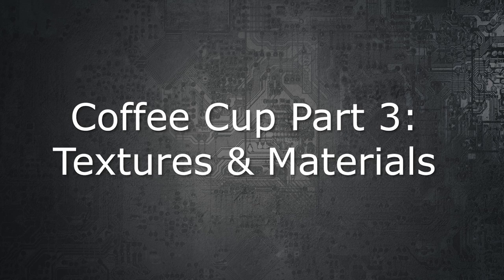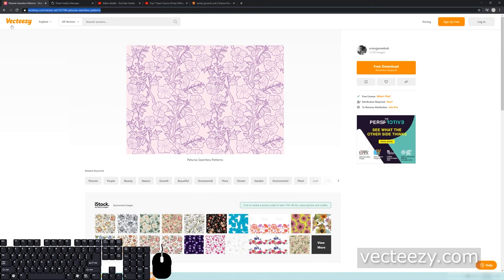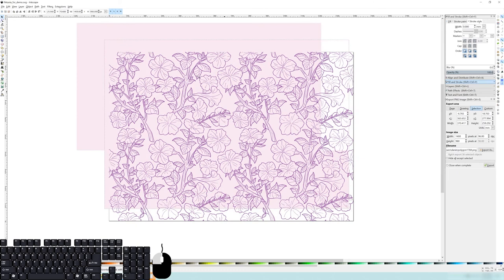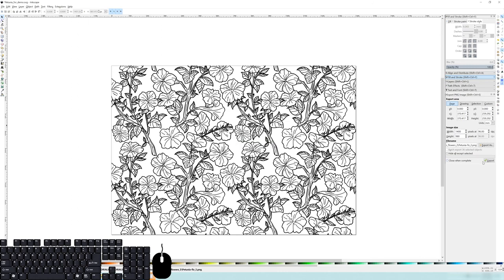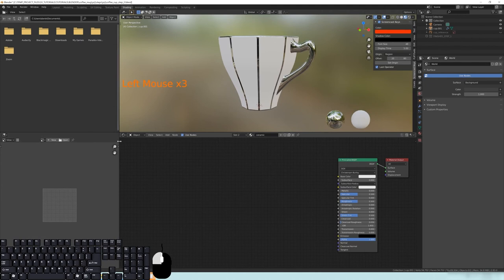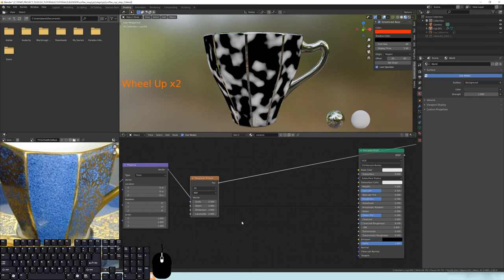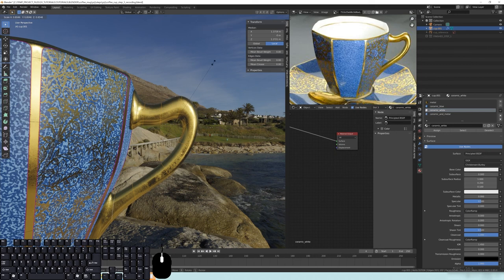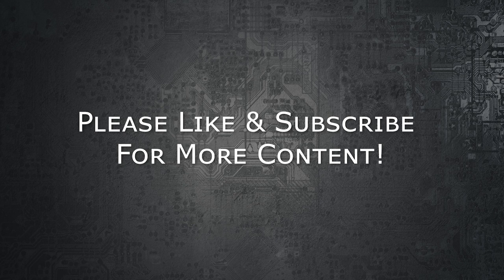Coffee Cup Tutorial Series | Part 3: Textures and Materials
This is part 3 of this series which covers creating PBR textures and materials for our object, covering procedural textures, image textures and using an alpha channel as a stencil to create a unique look.

Listed below are the jump to sections and the links to inkscape, textures and the pattern used in this tutorial.

Jump to locations:
Preparing Textures: 00:21
Creating the Metallic Stencil: 02:42
Creating the Blue Ceramic Material: 06:45
Procedural Texture Node: 09:00
White Ceramic Material: 21:31
Metallic Material: 23:32
Mixed Material: 27:30
Integrating the Stencil: 32:08
Adjusting the Mesh (More): 37:05